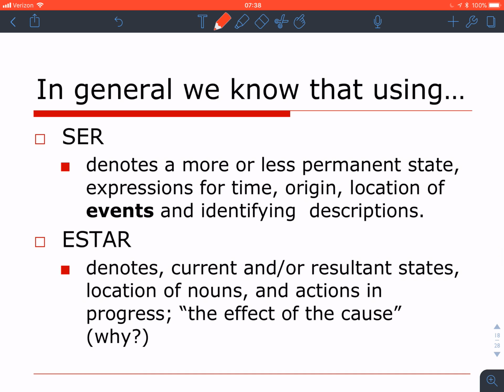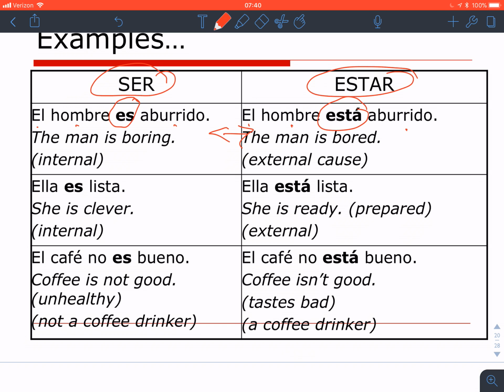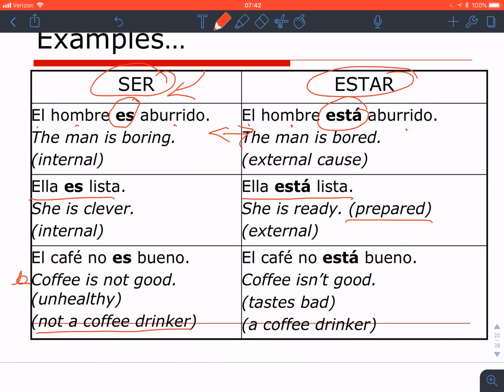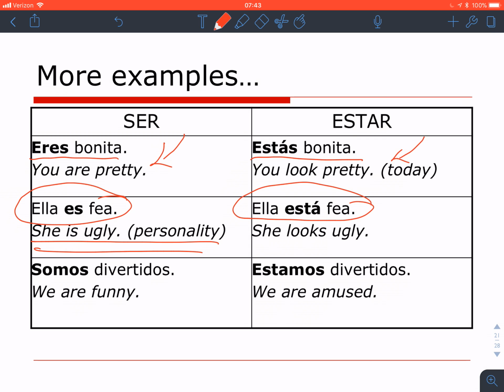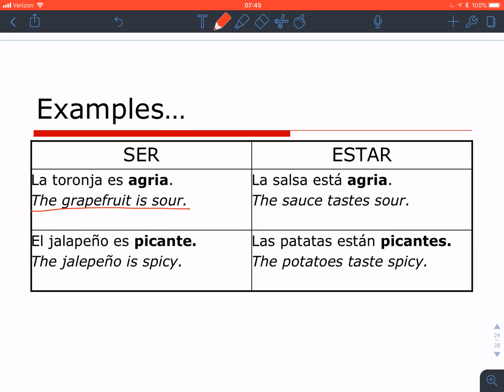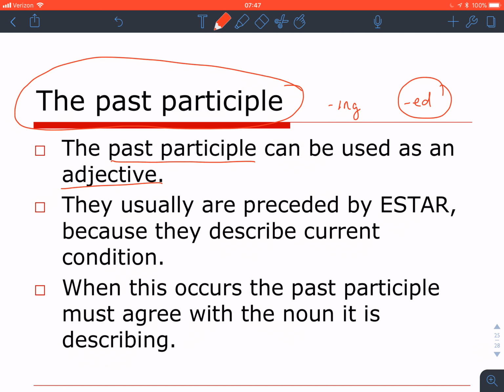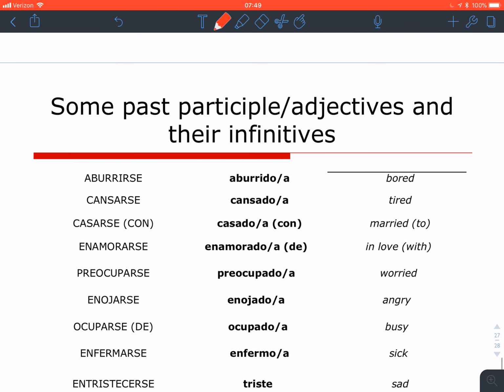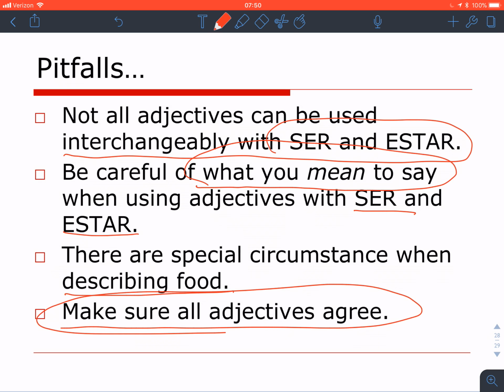SER & ESTAR II